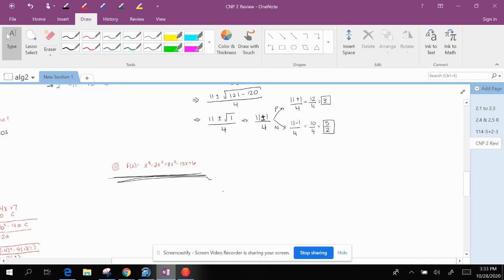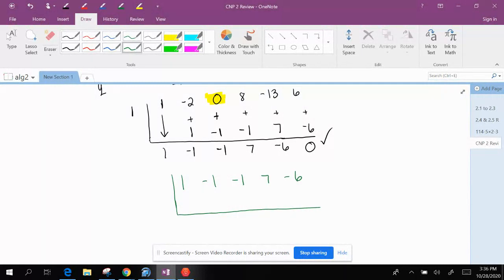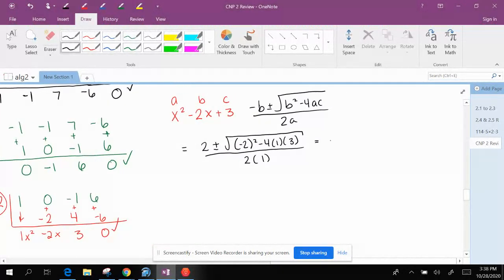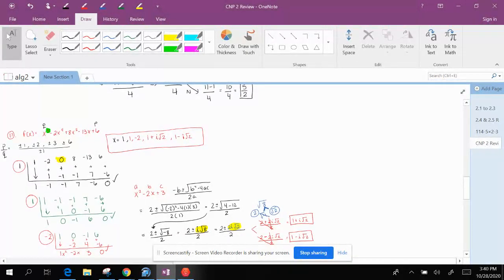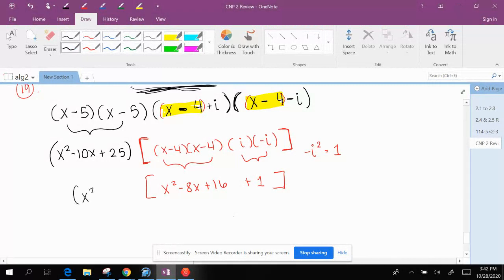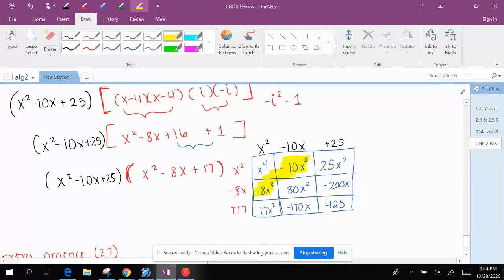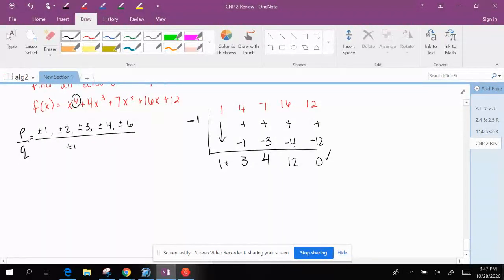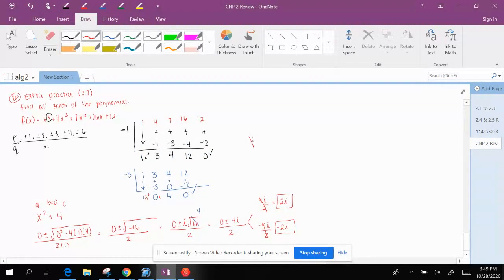Chapter 2 Review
Algebra 2.7 review